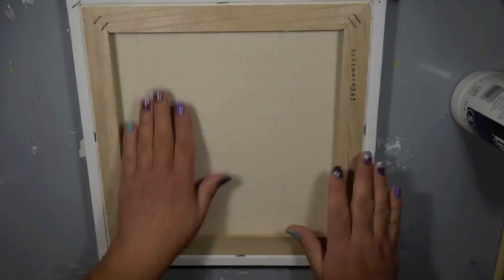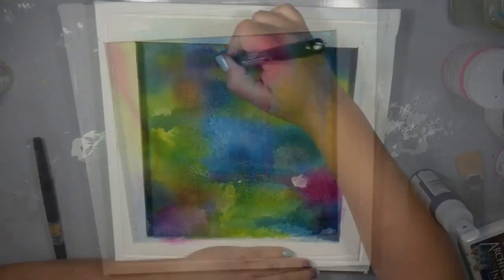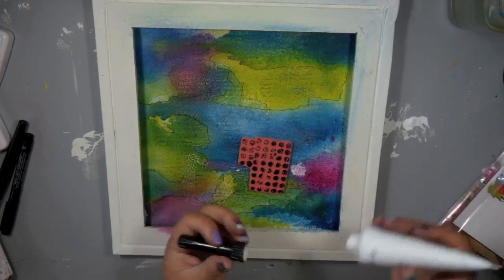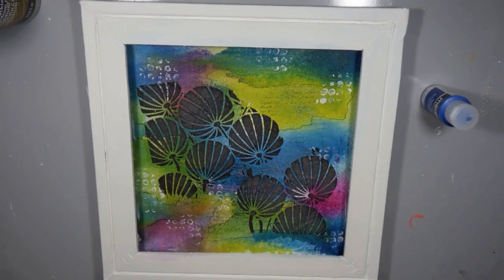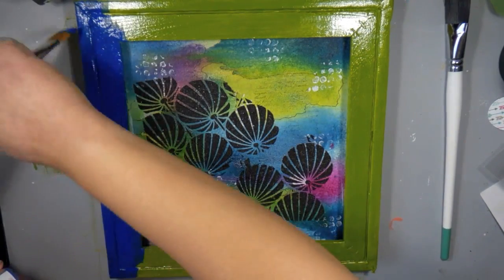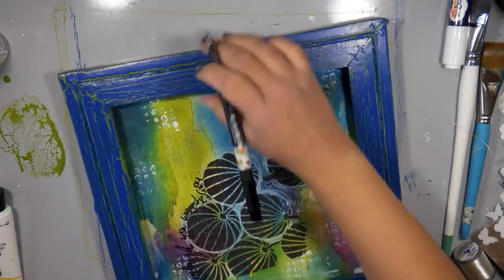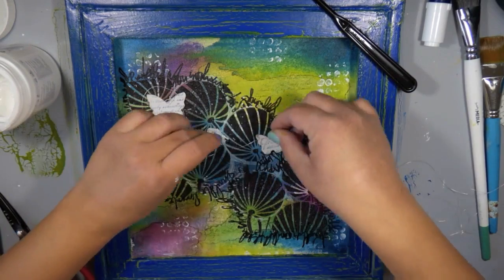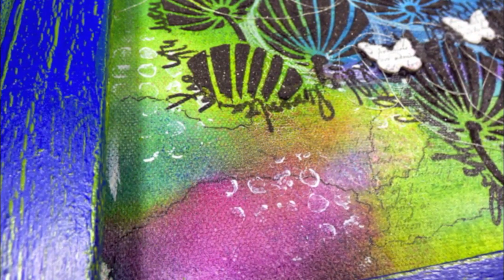Reverse Canvas Mixed Media with DecoArt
Have you ever tried creating art on the back of your canvas? Watch as Carisa Zglobicki of the Blitsy Creative Team flips a canvas around to experiment with DecoArt Media Misters. Try this technique for your next piece of mixed media art! Learn more & get supplies for this project at Blitsy

Blitsy, the most modern and comprehensive site for arts and craft supplies, provides DIYers and hardcore crafters alike the ability to shop, learn and become inspired to turn their ideas into finished projects.